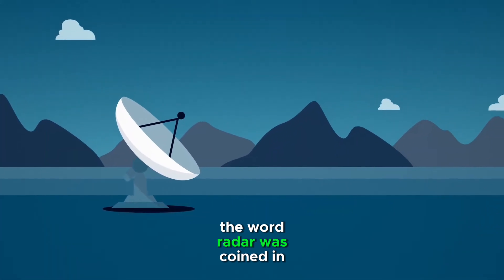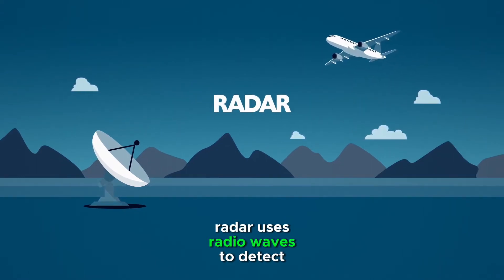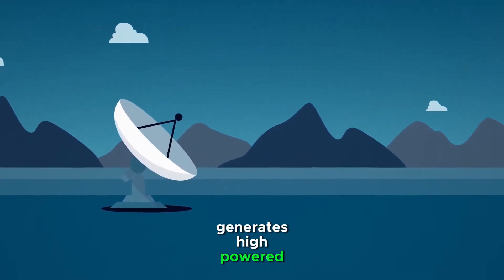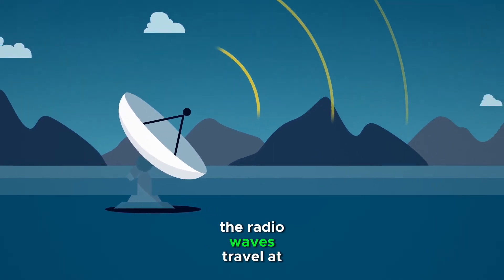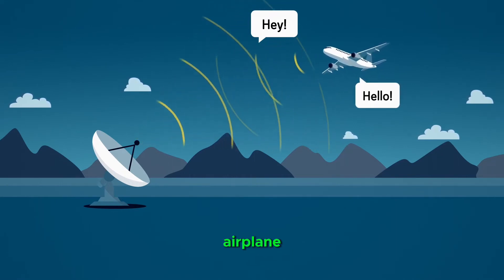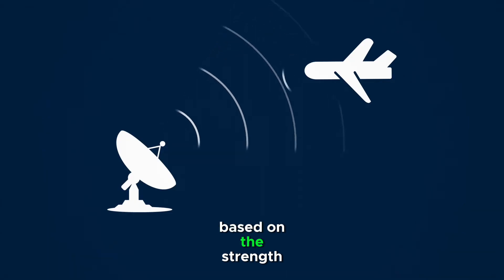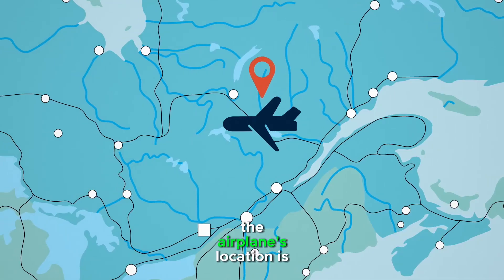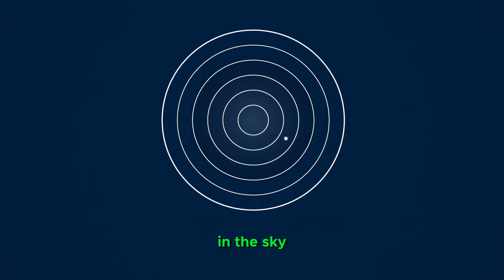Creating a DIY Radar System with Arduino | Explore Radar Technology at Home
In this exciting video, we'll dive into the world of radar systems and demonstrate how you can build your very own Radar System using an Arduino. Whether you're a beginner or an experienced Arduino enthusiast, this project is designed to be informative and accessible for all.

In this tutorial, we'll cover the basics of radar technology, explain how radar works, and guide you through the step-by-step process of creating your DIY radar system. We'll provide a detailed list of components you'll need, the code to program your Arduino, and demonstrate how to set up and test the radar system.

By the end of this video, you'll have a functional radar system that can detect objects in real-time, making it perfect for various applications like security, robotics, and more.